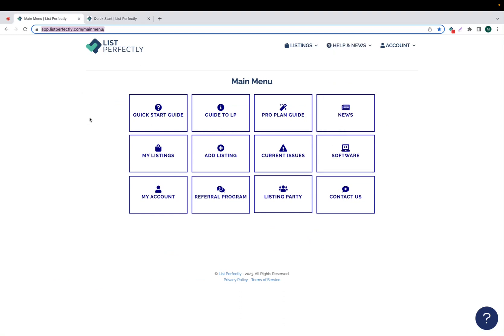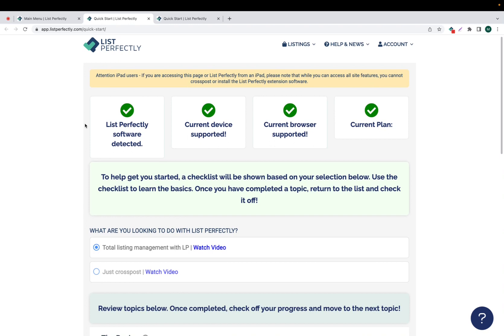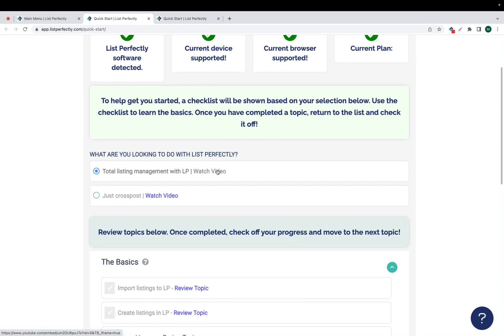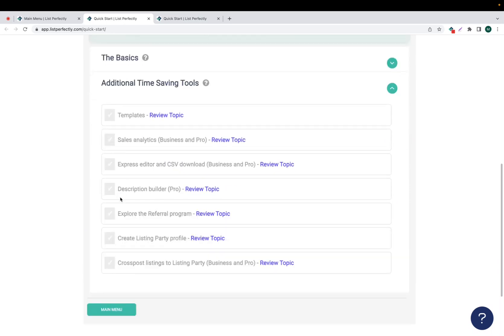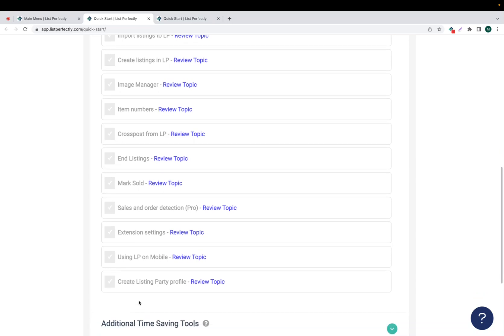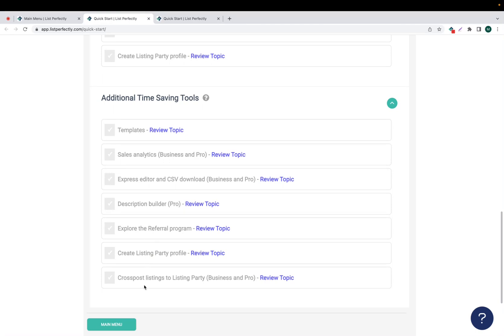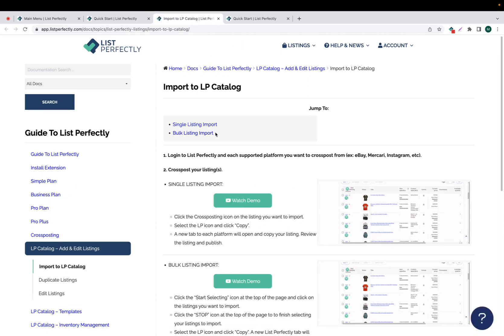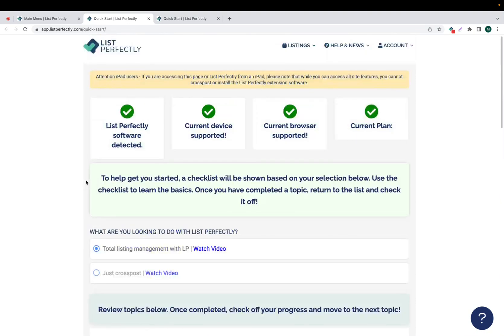List Perfectly Quick Start Guide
In this quick video we walk you through the List Perfectly Quick Start Guide. List Perfectly offers many different ways to learn how to get the most out of your List Perfectly subscription. One of those ways is through our List Perfectly Quick Start Guide! This guide will walk you through different categories to review and an overview of all the different topics that are covered in the guide. You will be given two options regarding what you are looking to do with List Perfectly: Total listing management or just crossposting. If you select "Total Listing Management" you will see two options to review. "The Basics" covers all the basic fundamentals of List Perfectly and the features we offer. "Additional Time Saving Tools" covers more in depth advanced topics specific to your List Perfectly plan. Once you find a topic you would like to learn more about, click the blue hyperlink "Review Topic". From here, a video will pop up that walks you through and explains the selected topic. If you would like an even more in depth explanation with screenshots and text, click the blue hyperlink "guide" above the video and you will be taken to a new page. Once you have reviewed a topic to your satisfaction, you can click the checkbox next to the topic and move on to the next!